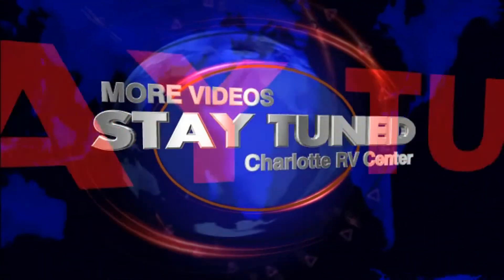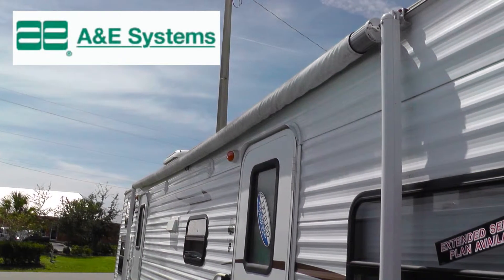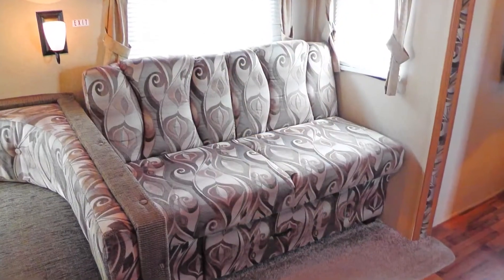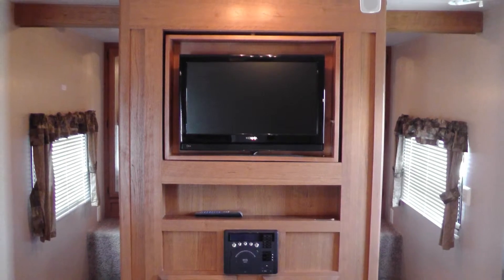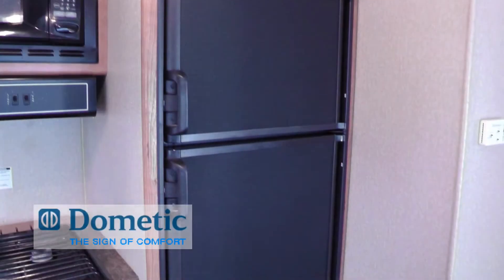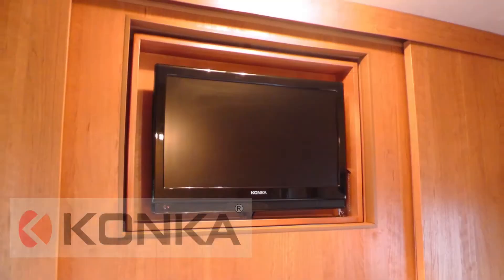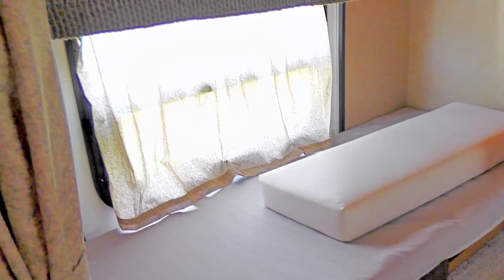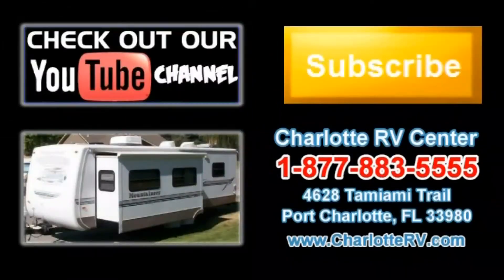2012 Forest River Wildwood 29BH Used Travel Trailer, Florida, Port Charlotte, Fort Myers, Sarasota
Stock# CO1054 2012 Forest River Wildwood 29BH For Sale at Charlotte RV Center in Port Charlotte, Florida, Charlotte Harbor, Florida. See the listing on our website and get all the details:
See all Travel Trailers Currently For Sale at Charlotte RV Center and get all the details: